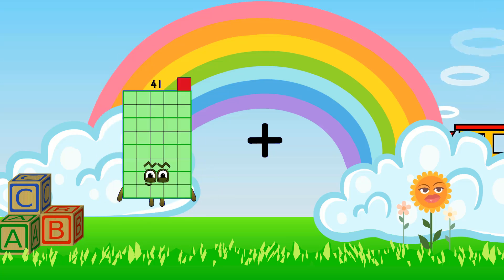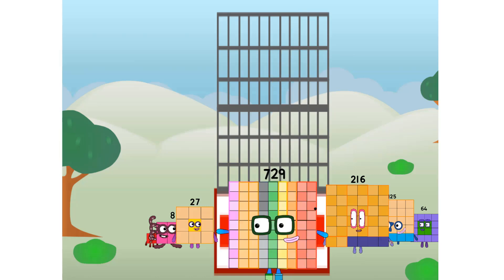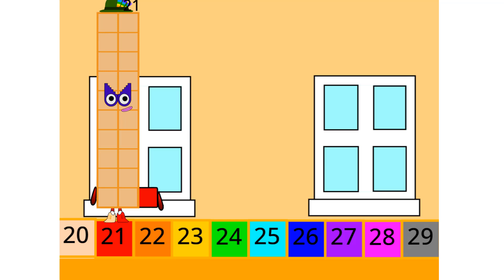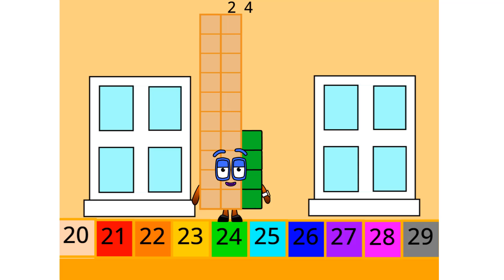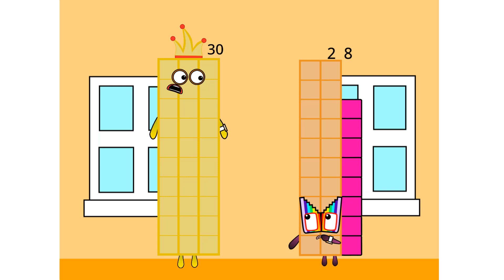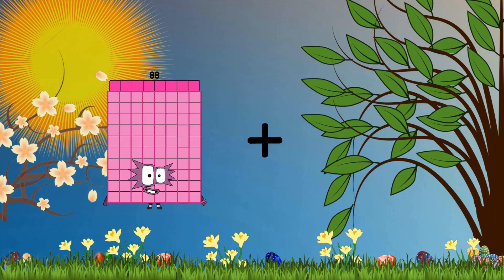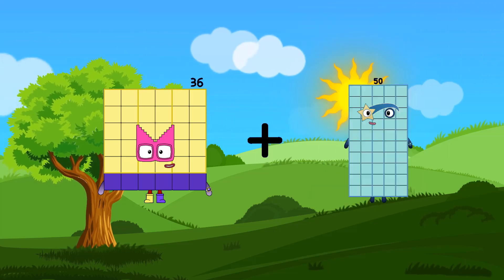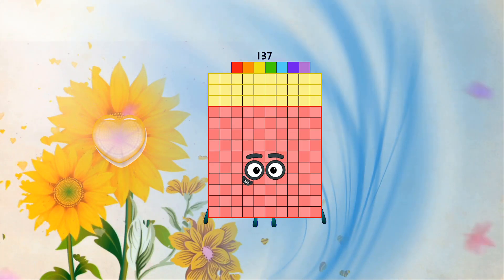Numberblocks Math: Learn Adding Numbers | Numberblocks Sneezes | LEVEL 2 | #326